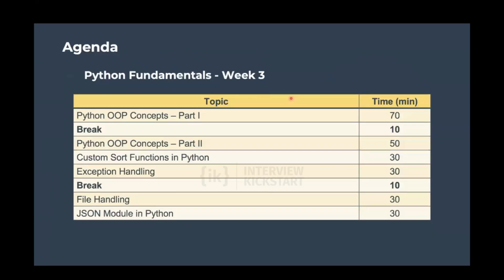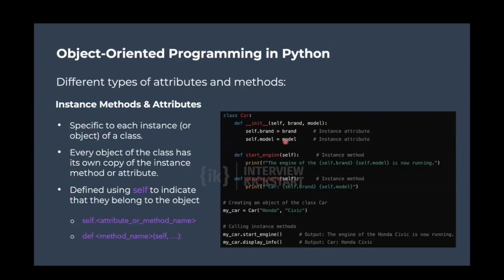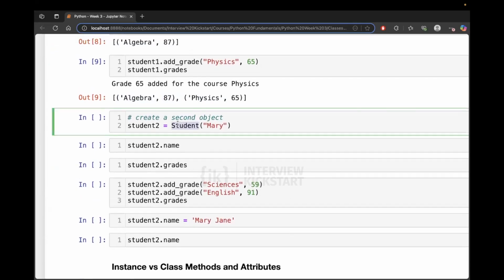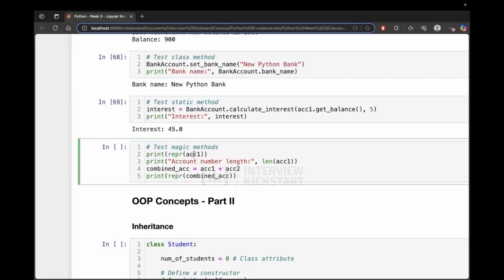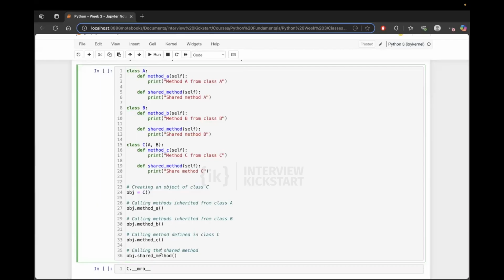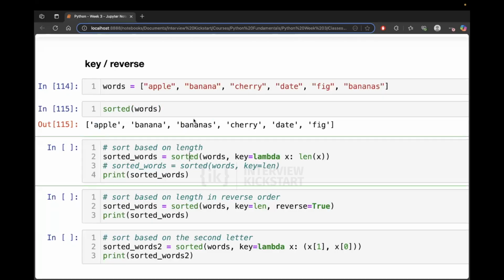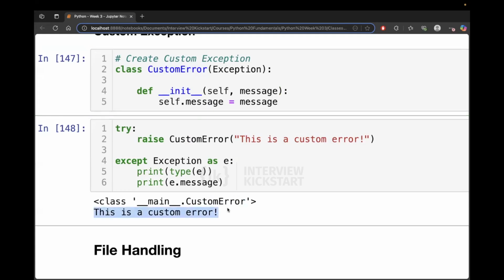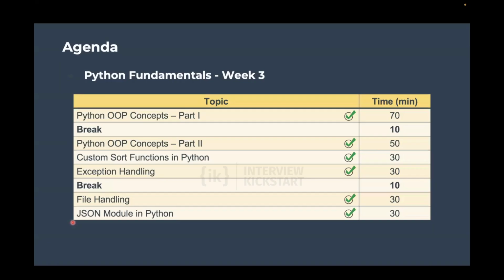Python Fundamentals 3 Live Class, Siavash Alemzadeh, Sunday, July 27, 2025